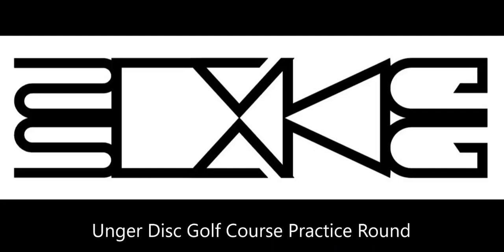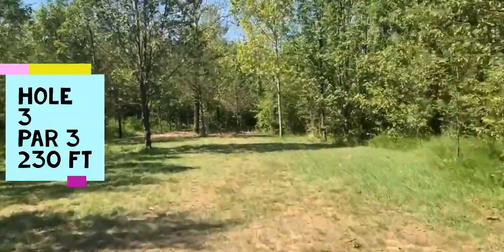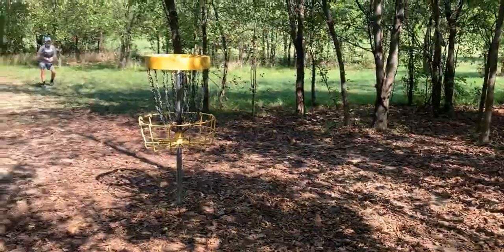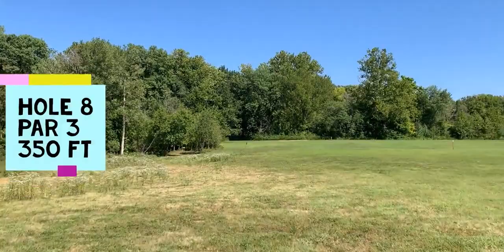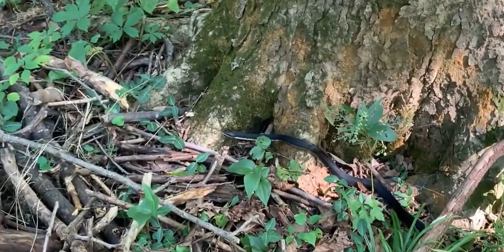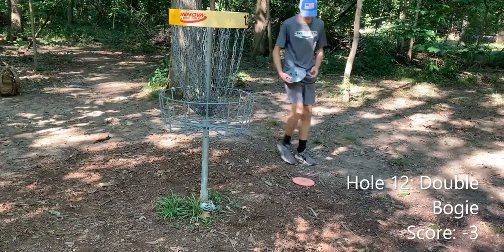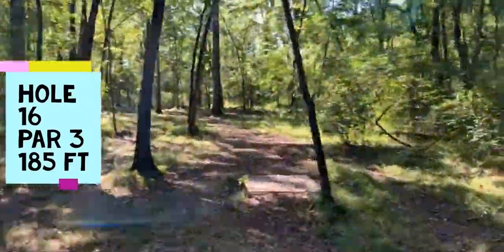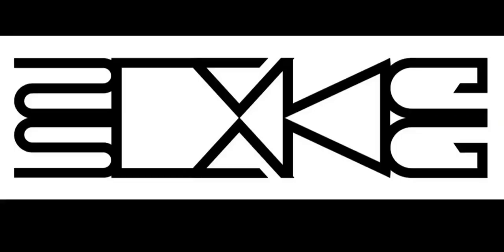Unger Disc Golf Course- Practice Round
Practice round and walkthrough at Unger disc golf course in Fenton MO